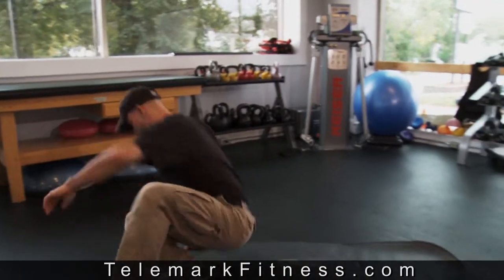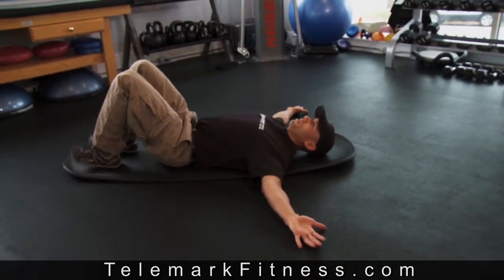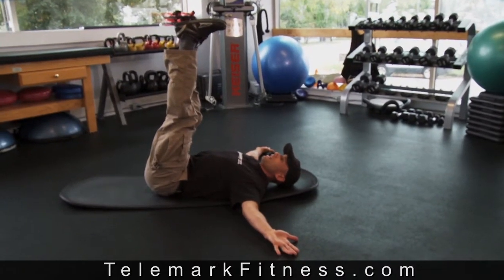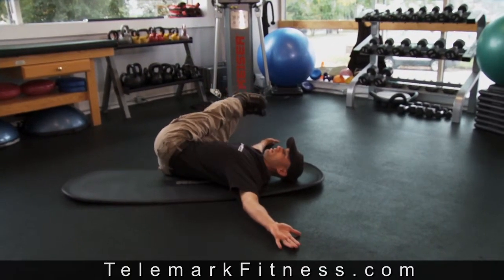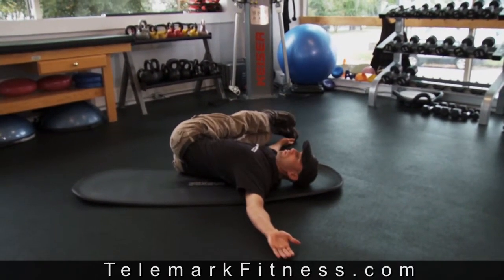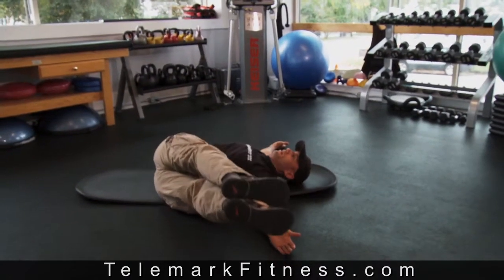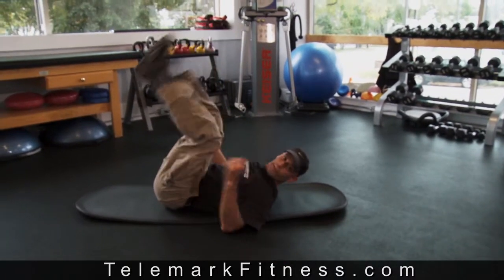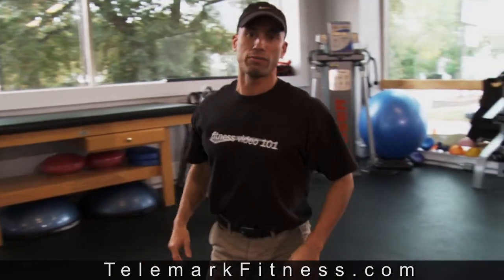Telemark Ski Core Workout: Abdominal Challenge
Incorporate this telemark ski fitness exercise into your core workout to improve your strength and power on the slopes.  Get the most out of your ski season by getting in shape before the snow flies, and maintain your fitness level by working the muscle groups most utilized in telemark skiing.